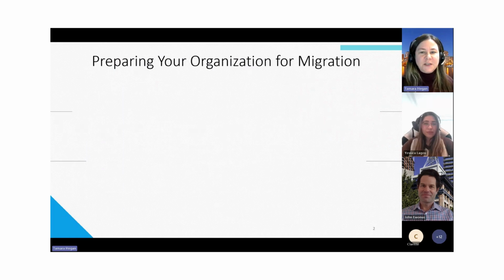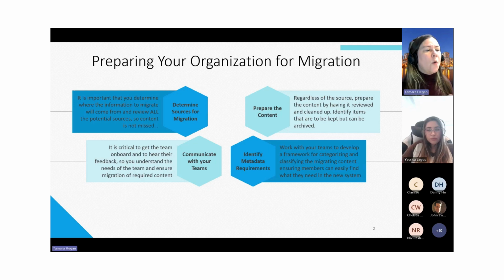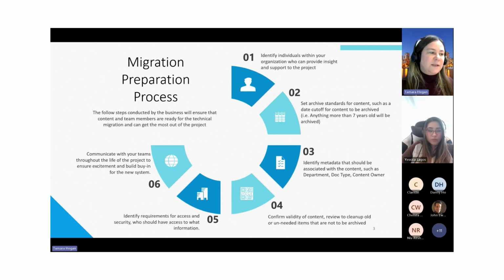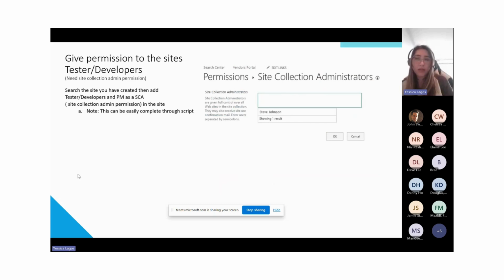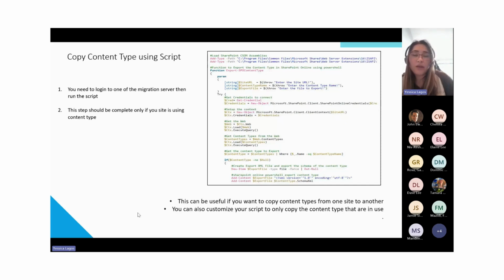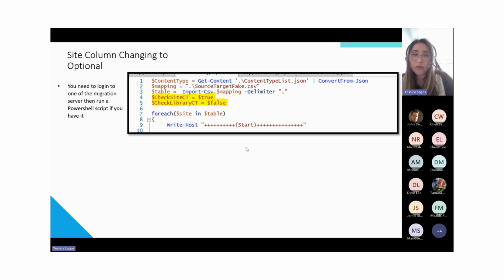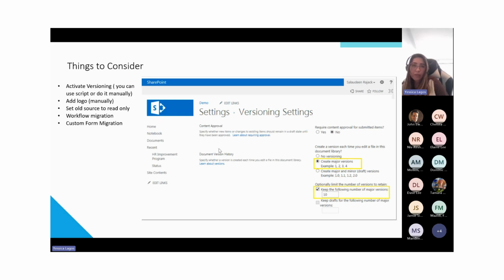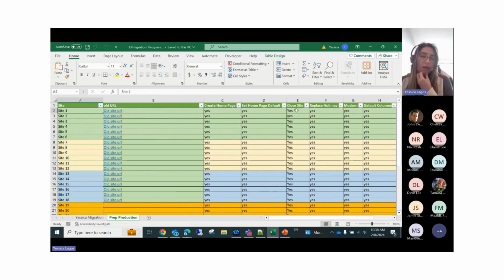Making M365 Migrations Count. Best Practices for M365 Migrations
Moving from legacy platforms to a new modern environment can be stressful; your critical documents and business processes can be impacted if a migration doesn’t go well. This webinar will give you a deeper understanding of the activities you can do before migration to ensure it goes smoothly and the best practices for your IT department to complete the migration once prepared. This session will empower you to help your organizations to get the most out of the M365 migrations.